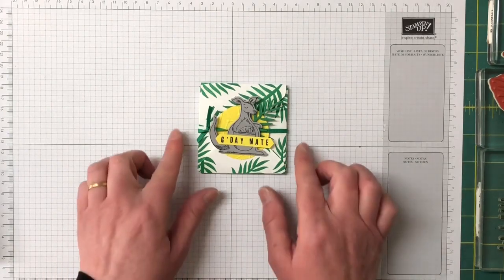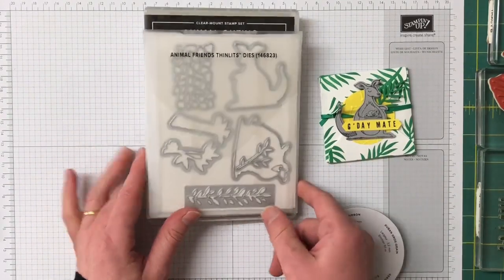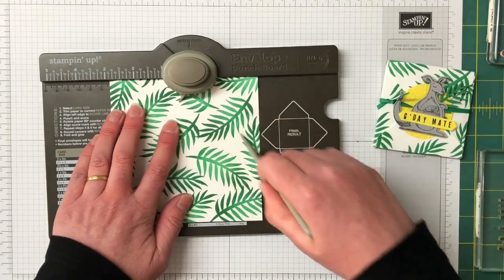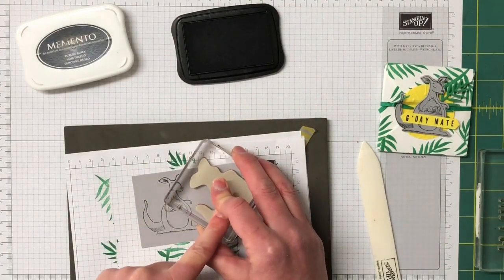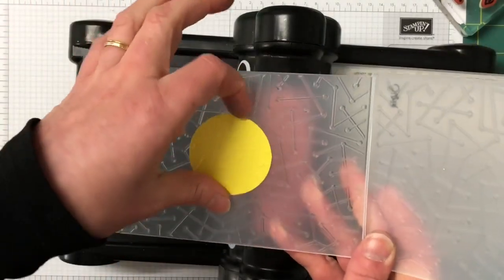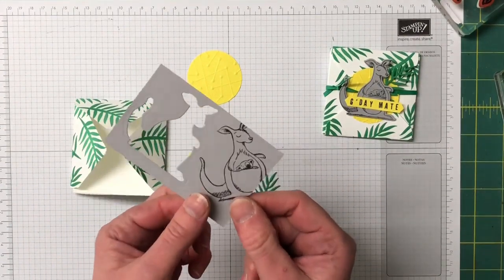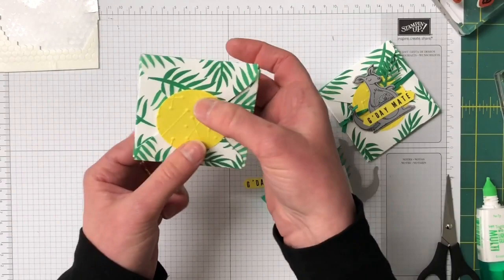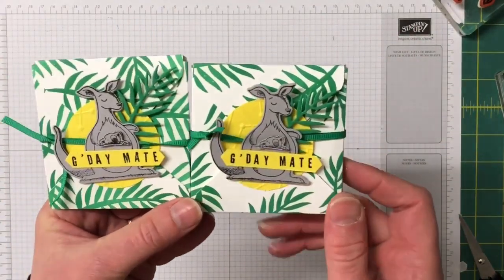Stampin Up's ONSTAGE Orlando SWAP #2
Today's video is a swap I have made for Stampin Up's Onstage in Orlando Florida.

For all measurements and supplies, please see blog.

Hostess Code: NOV  2018